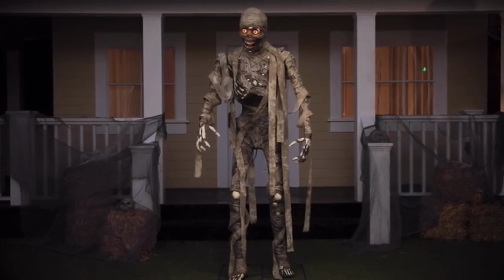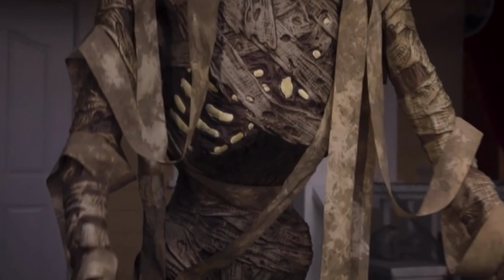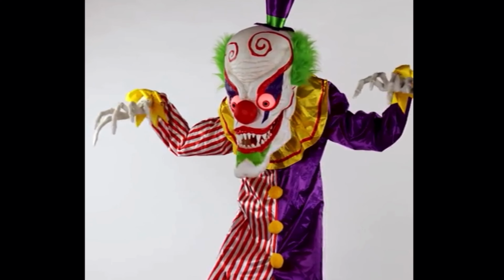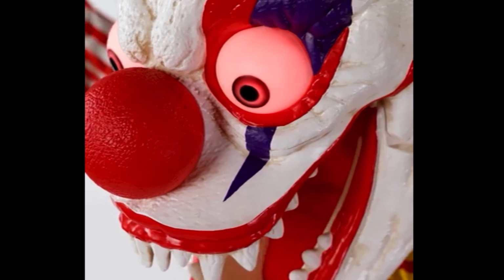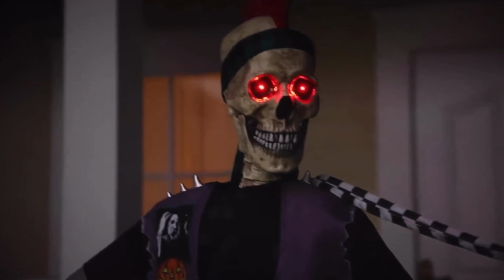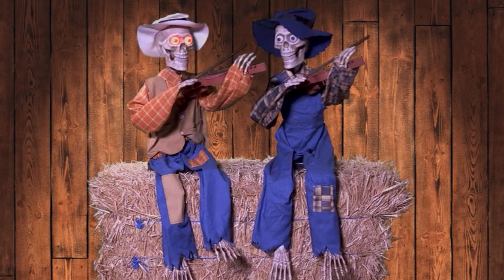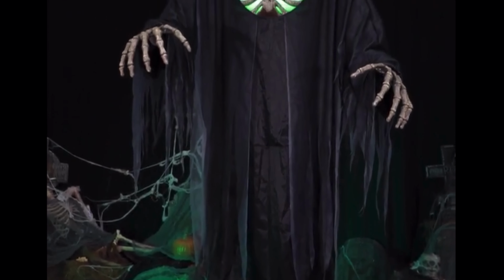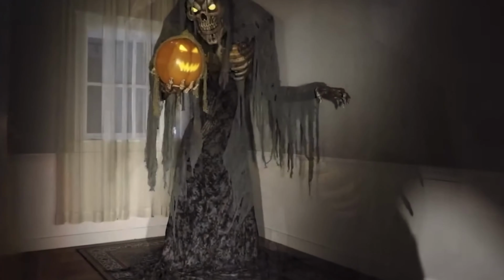How GOOD is COSTCO for Halloween 2023? - Halloween UK Podcast Episode 3 🎃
Welcome to Haunted Skull, Your Guide for All Things Spooky! 💀

Today's Video: How GOOD is COSTCO for Halloween 2023? - Halloween UK Podcast Episode 3 🎃

Time Stamps:

Intro: 0:00
First Impressions: 1:05
Tomb Guardian Mummy: 2:54
9ft “Lunging” Clown: 8:16
Punk Rocker Skeleton: 14:28
Fiddler Skeletons: 16:47
Returning Items: 20:25
Future Predictions: 22:19
Wrapup: 25:44
Outro: 27:17